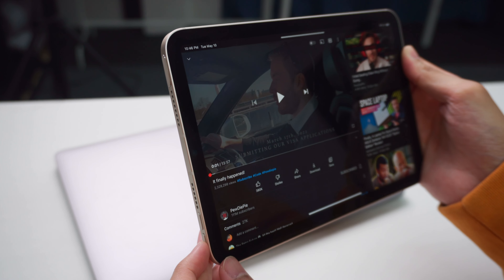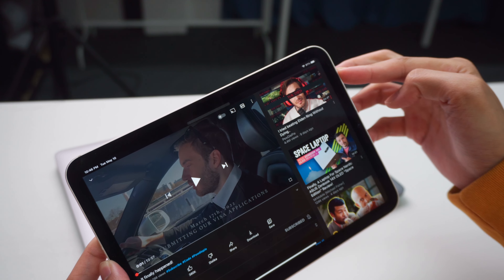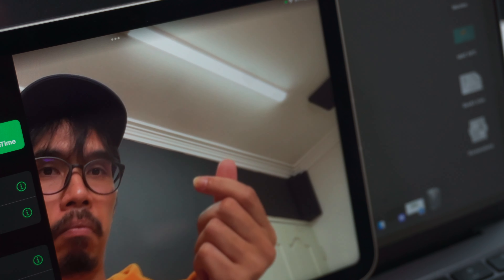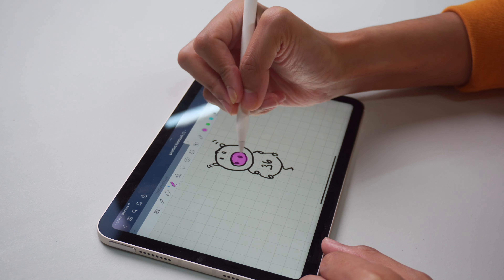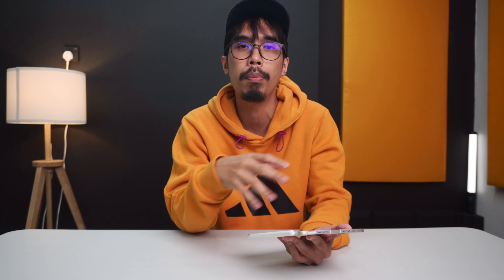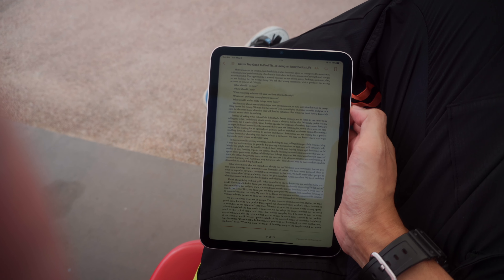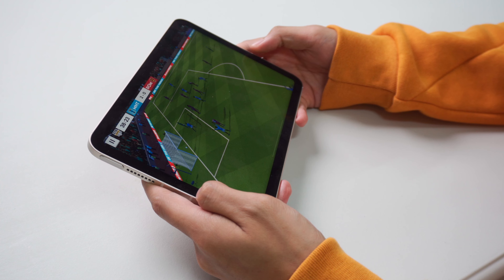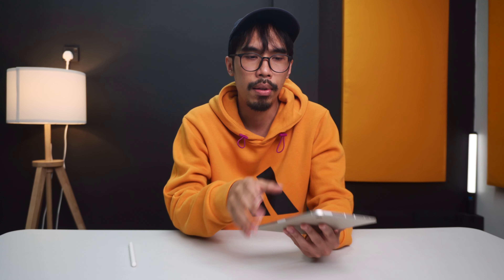iPad Mini 6 - The People's Favorite!